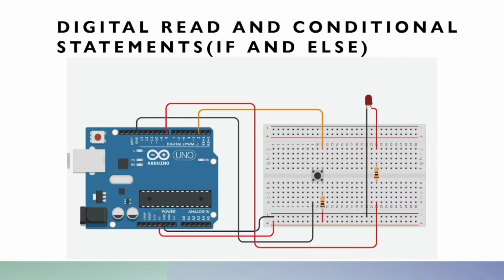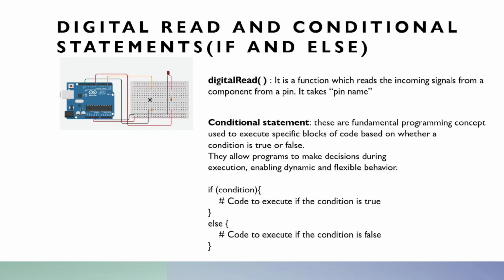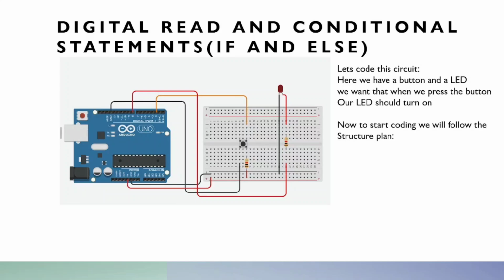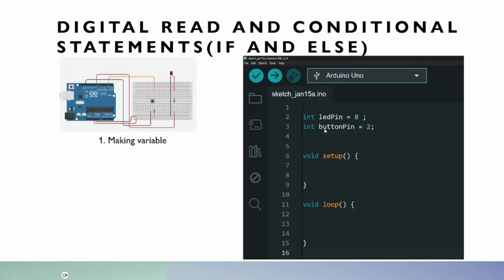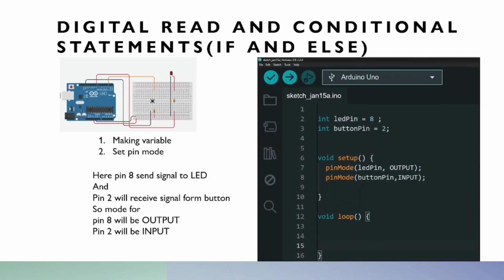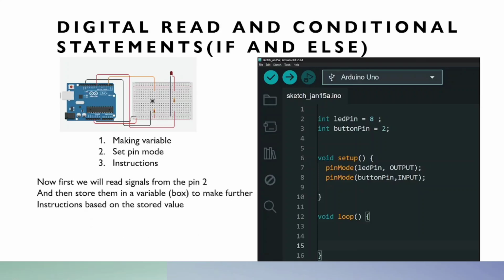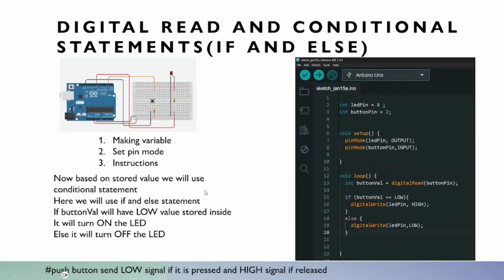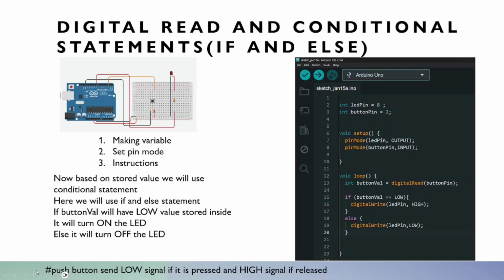CODING PART 2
The Video provides a tutorial on implementing digital read and conditional if and else statements in programming to control an electronic circuit. The lesson explains that a digital read function is used to acquire a signal from a component pin, while conditional statements enable the program to execute specific code blocks based on whether a condition is true or false. The instruction details a practical example where pressing a button turns an LED on, requiring the creation of variables for the LED and button pins, setting their pin modes as output and input respectively, and then using the digital read function to capture the button's state. Finally, the tutorial uses an if-else structure to compare the button's input value and digitally write a signal to the LED pin, thereby controlling the LED's on/off state.